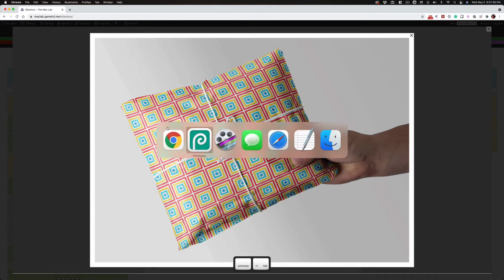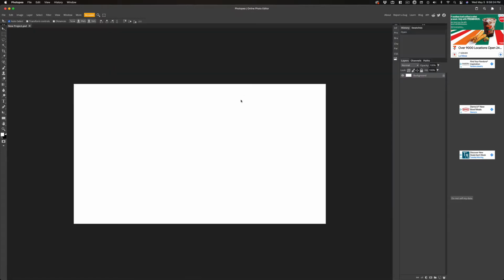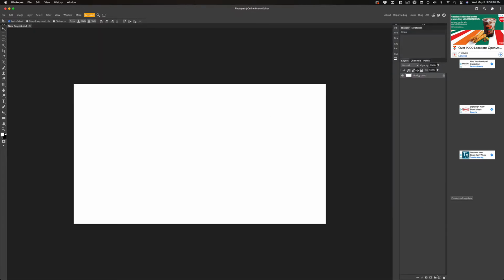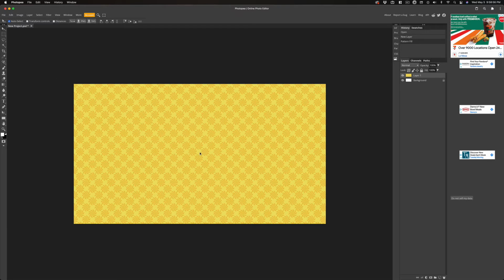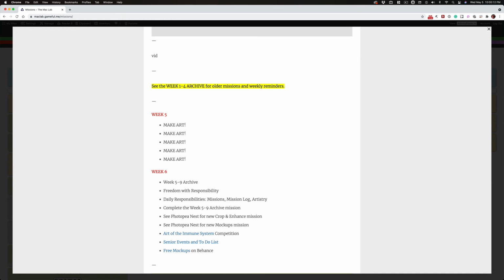Thu May 6, 2021 Part I